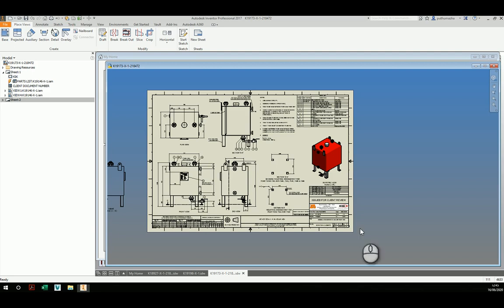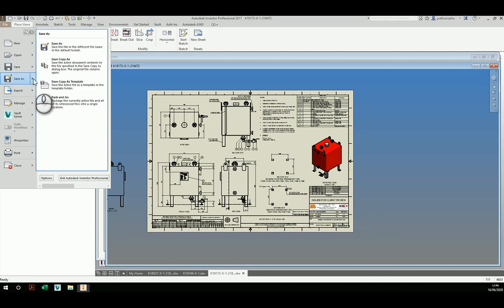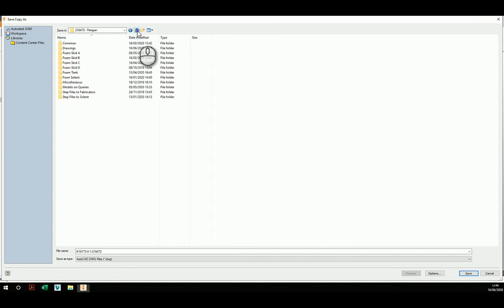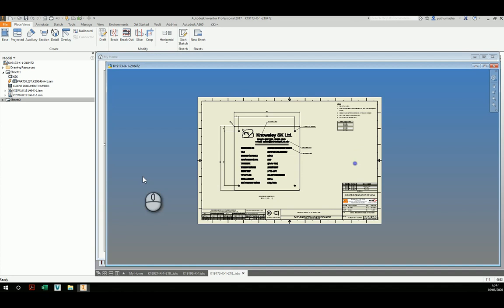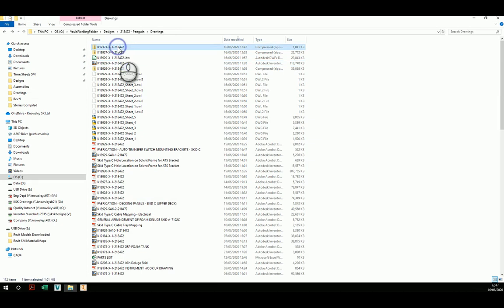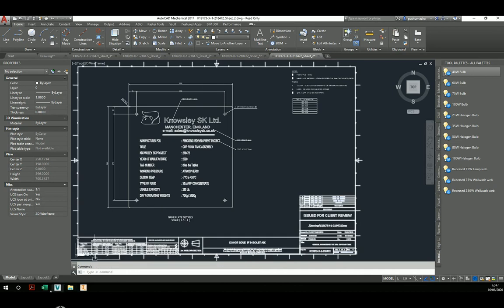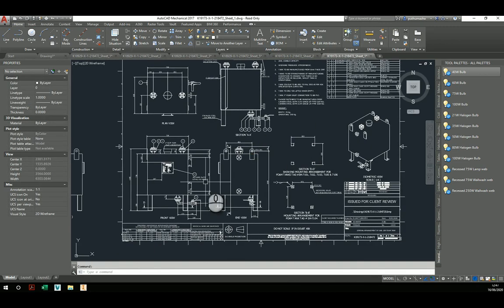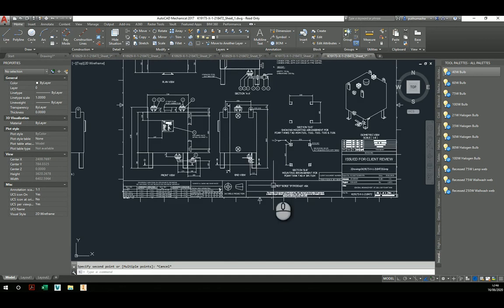HOW TO COVERT INVENTOR DRAWING TO AUTOCAD FORMAT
How to convert Autodesk Inventor idw file to AutoCAD dwg file